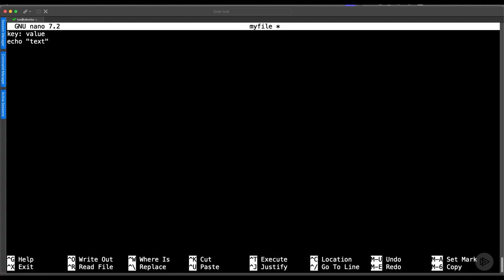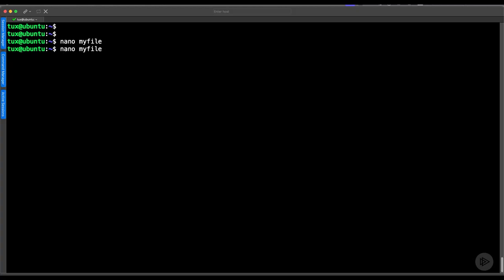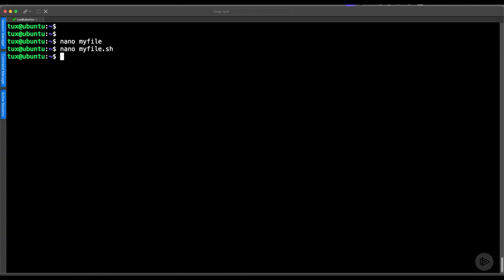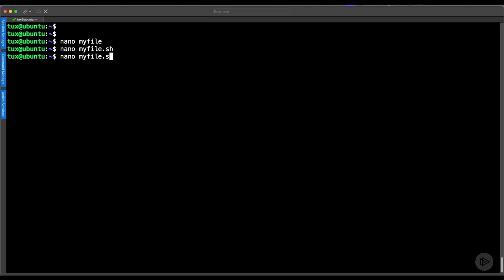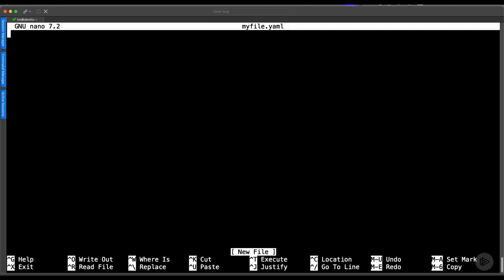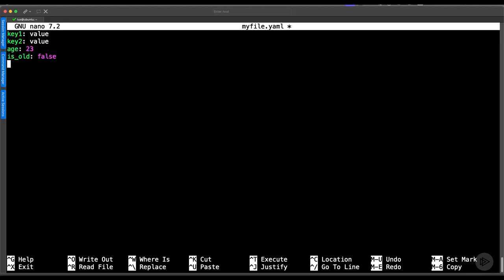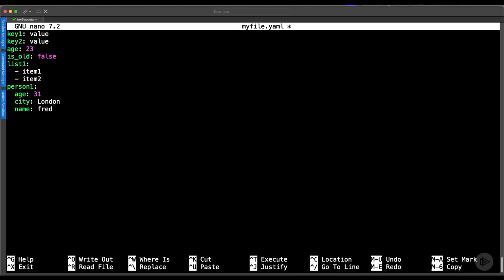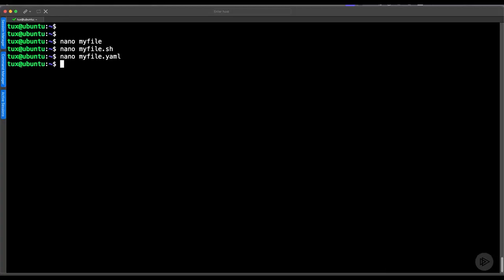44 Editing Files Using Nano